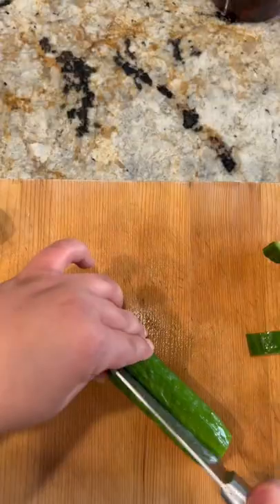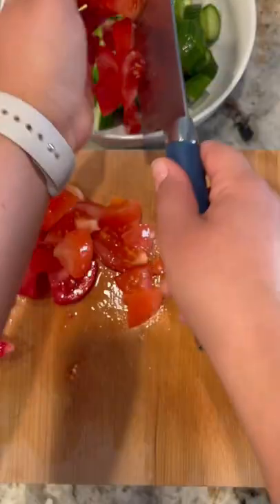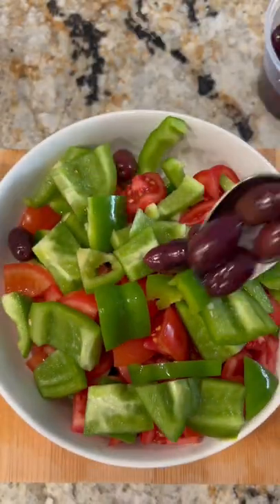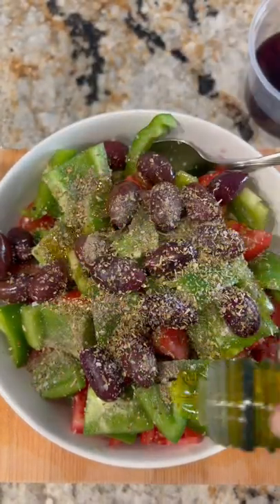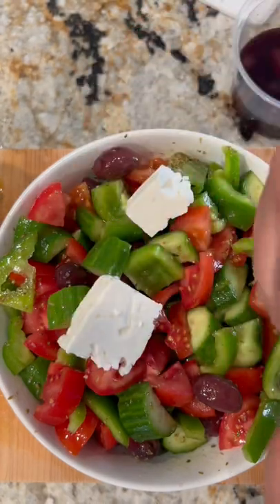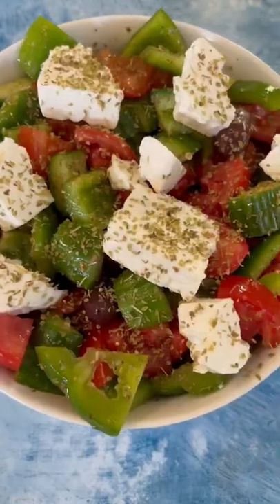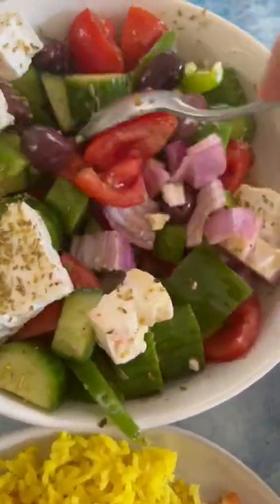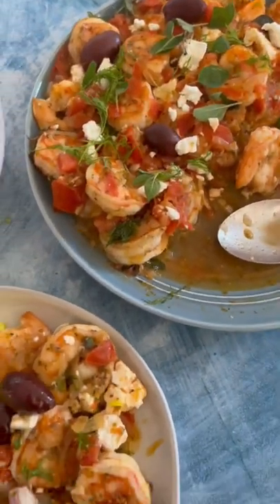Horiatiki - Greek Salad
Find this recipe and all other recipes at:
Thebitewithjackie.com